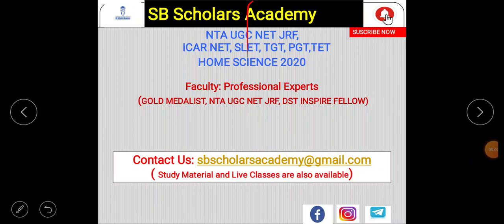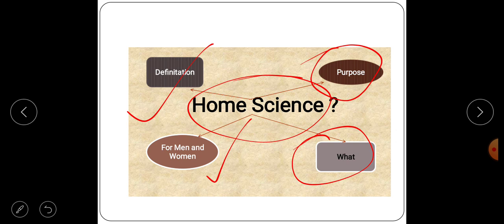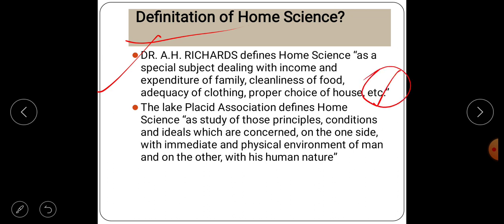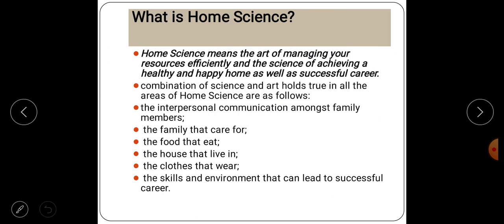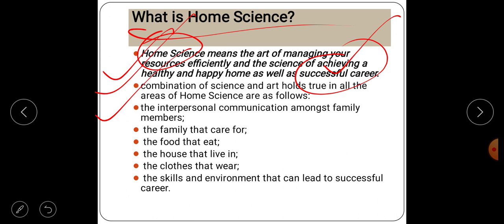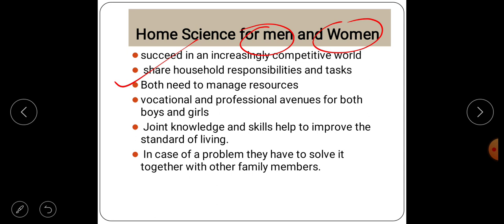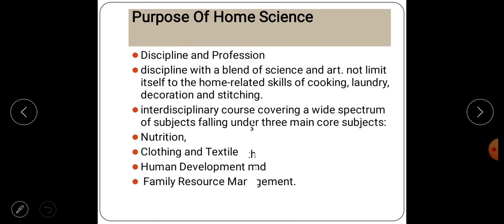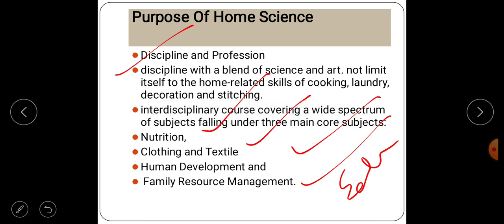Home SCIENCE??|| NET JRF HOME SCIENCE 2020 || Paper-2 ||UGC NET JRF Home Science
Home science??
In this video all the important things related to home science has been explained by the educator.

This topic comes under the Paper 2 Home Science UGC NET JRF 2020 and its very important from the exam point of view. Topic has been very clearly discussed by the educator with relevant example and also with expected examination question.
This topic is also useful for other competitive exam of Home Science such as DSSSB TGT, DSSSB PGT, UPTET, CTET, RPSC, BPSC, PPSC, HPSC, UKPSC, JKPSC etc.
As Generally Aspirants are misguided or don’t know about how to prepare for Net Jrf Home Science. Here, SB Scholars Academy will guide you.